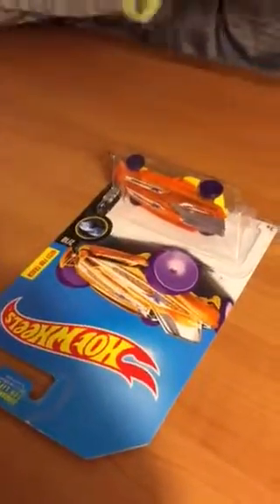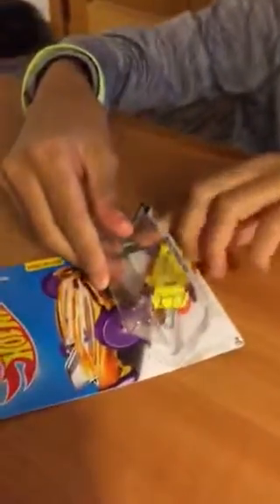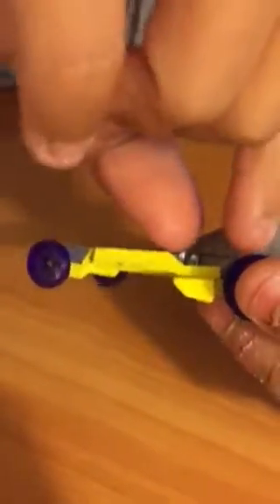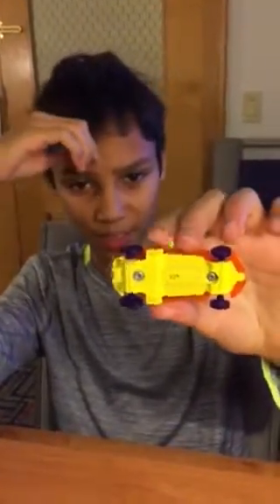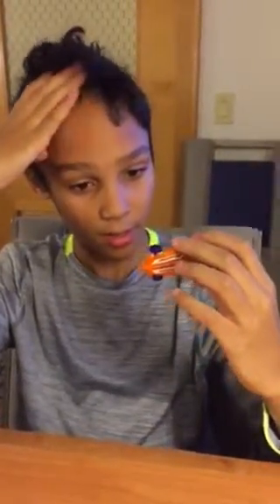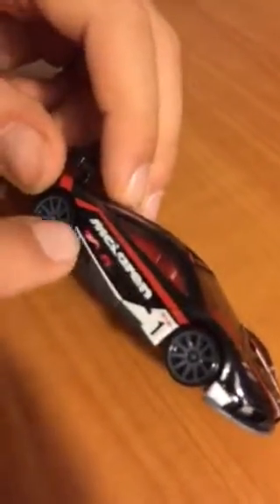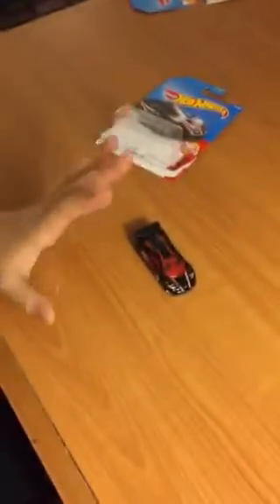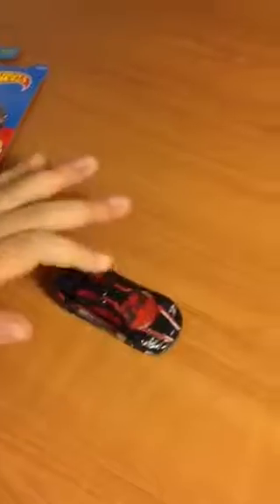Hot Wheels Double-Whammy Model Review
We are reviewing the Hot Wheels McLaren F1 GTR and the HW Formula Solar.

We as a channel hate Burger King.